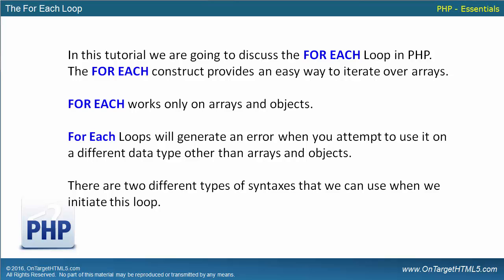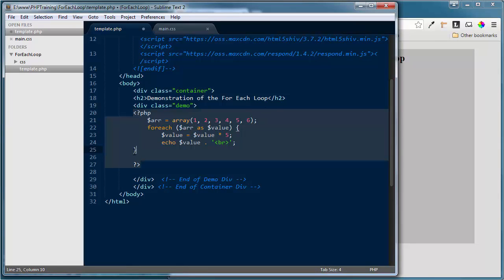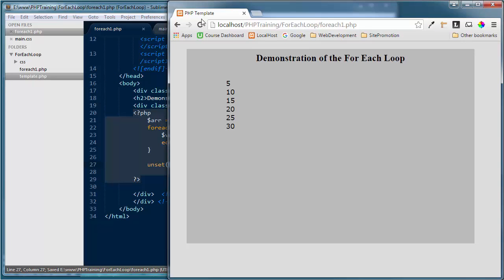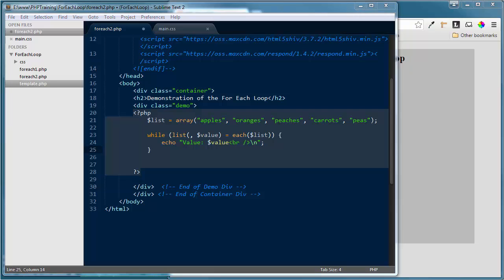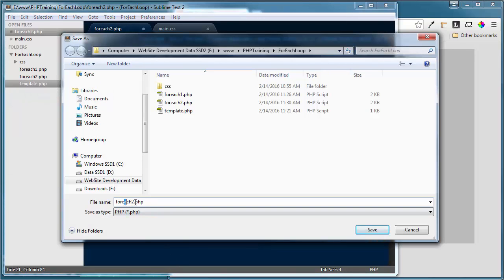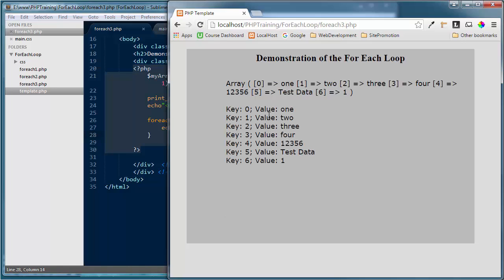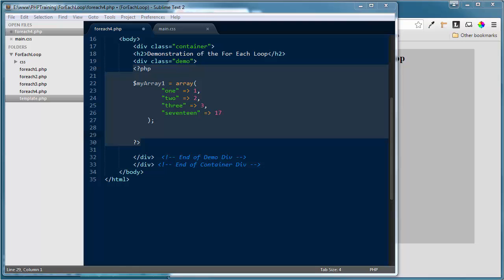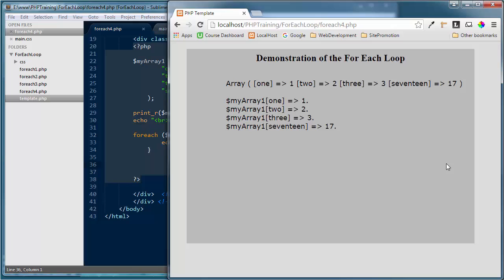31022 - The For Each Loop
In this tutorial we discuss and demonstrate the For / Each loop in PHP.  The For / Each Loop,  loops through a block of code for each element in an array.  For Each Loops in PHP and most programming languages are  used to iterate through an Array and work with the content of the array.  For Each Loops in PHP generate and work with a copy of the array data as they progress their way through the array data.